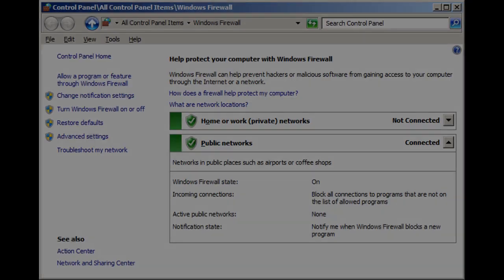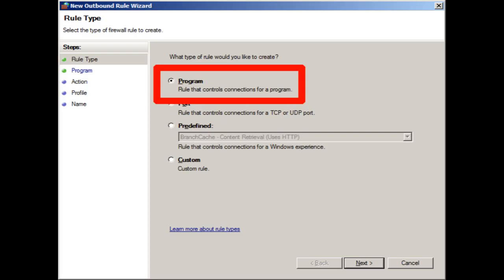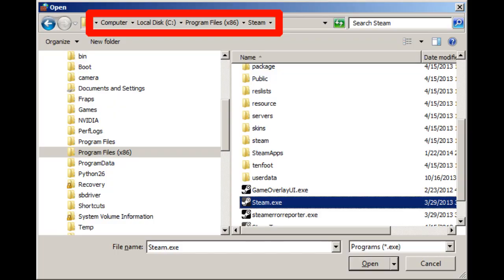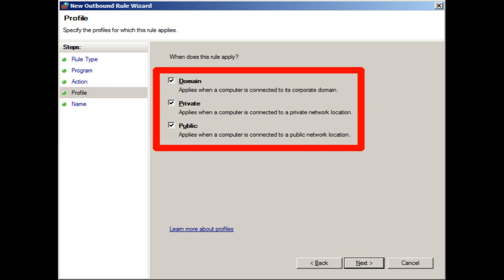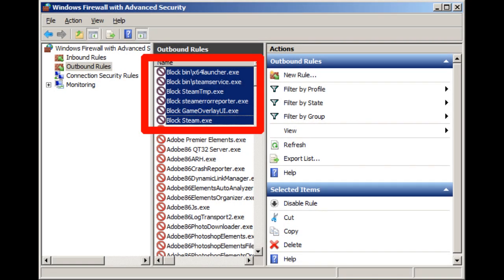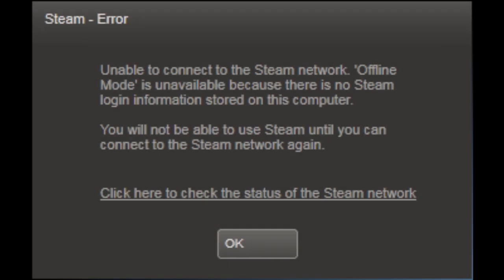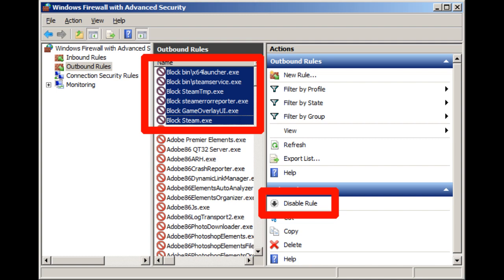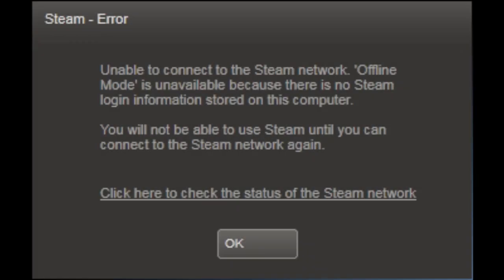How To Disable Steam Updates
Jeff is understandably annoyed after a recent Steam update broke New Vegas on his machine, so in this video he shows how to disable Steam updates.